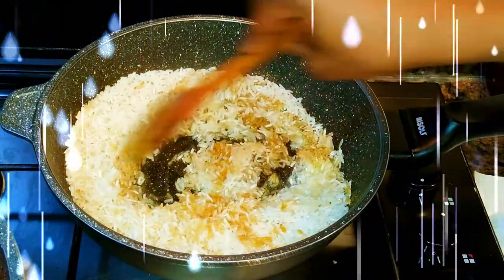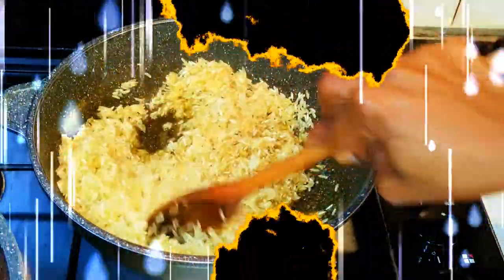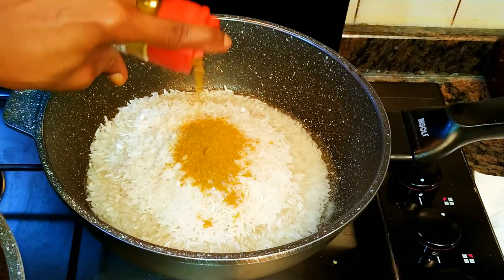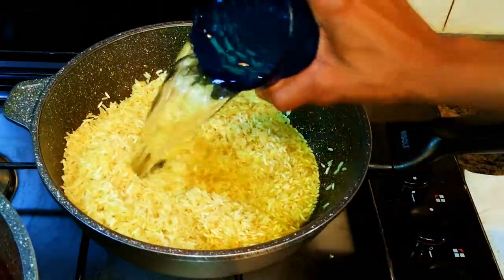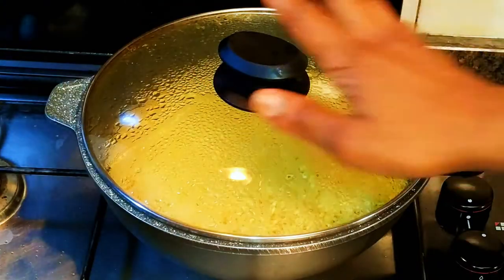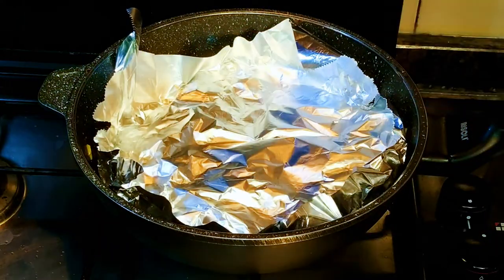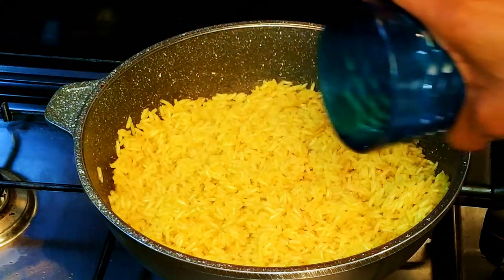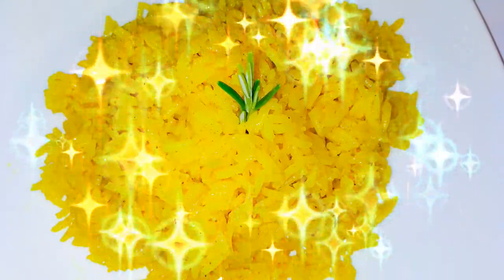Good Old Curry Rice/Yellow Rice Recipe.